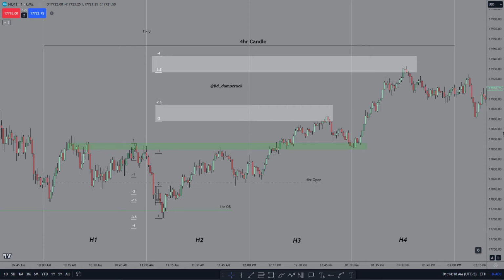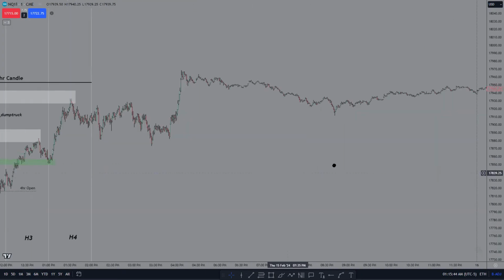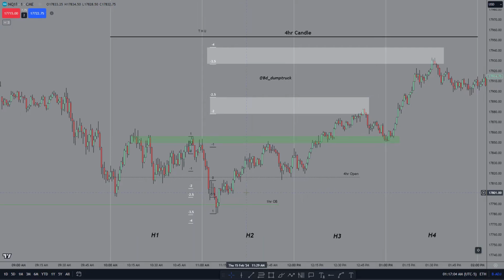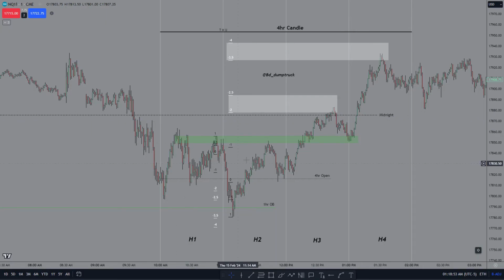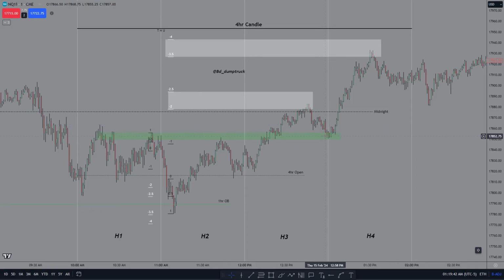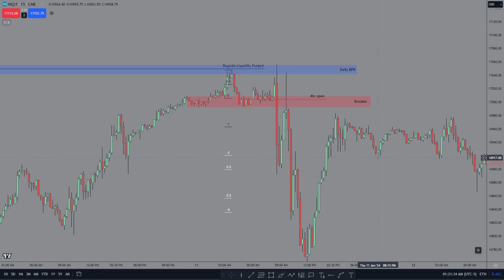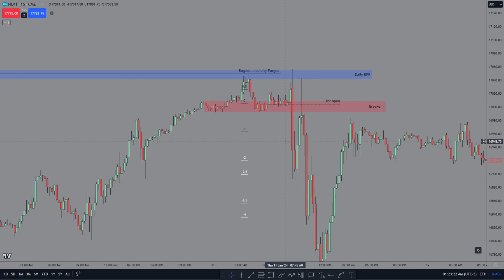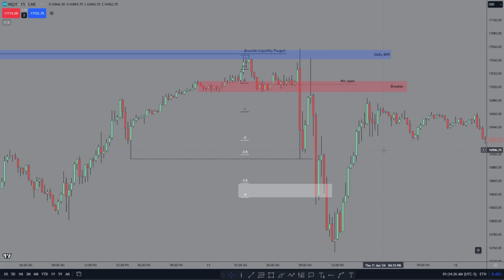A deeper dive into 4hr po3